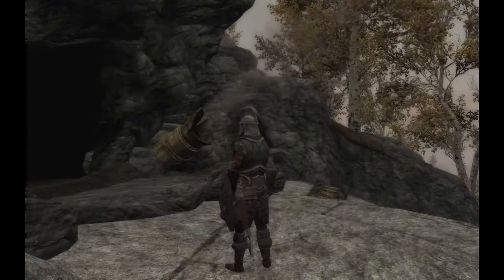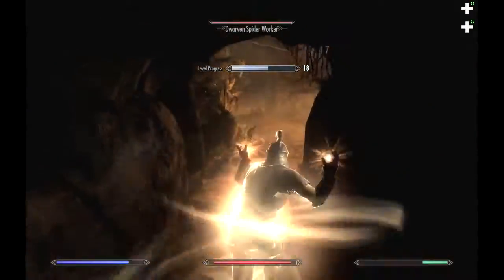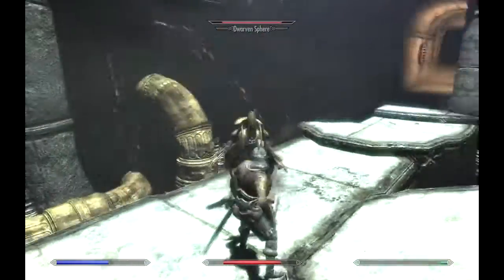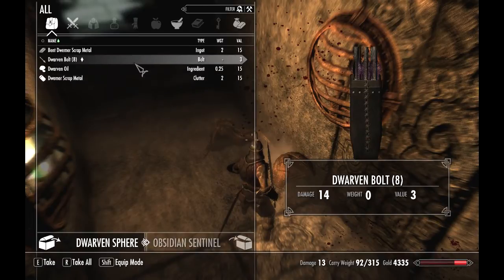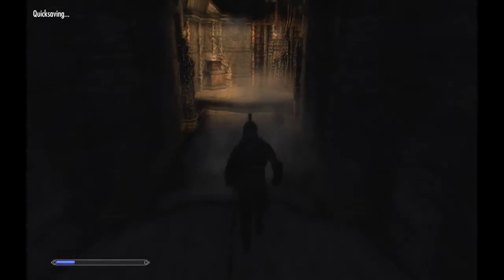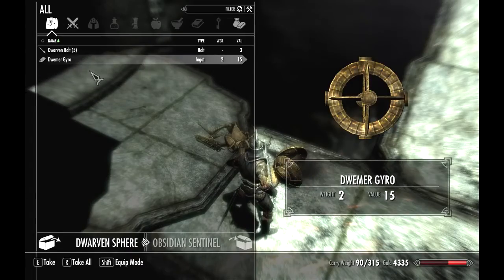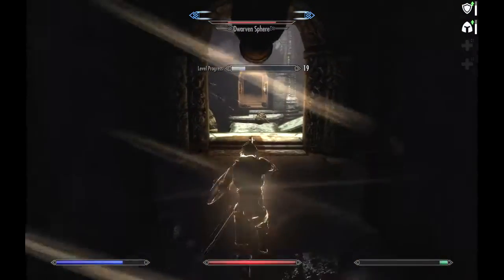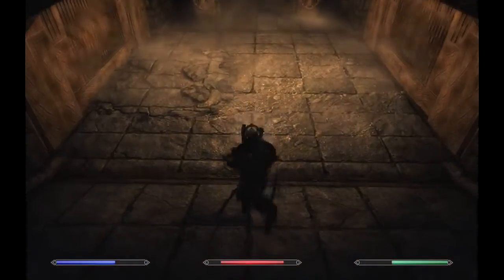Skyrim Let's Become: The Obsidian Sentinel - Ep7 - Avanchnzel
The reward for completing the Unfathomable Depths quest is an important part of the Obsidian Sentinel build. I didn't bargain for how much trouble it would be to get it though!